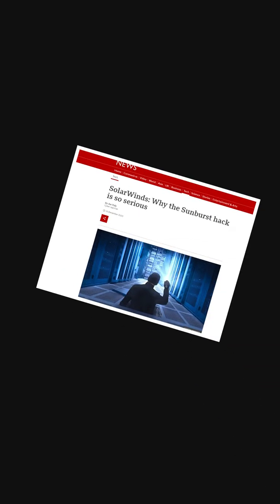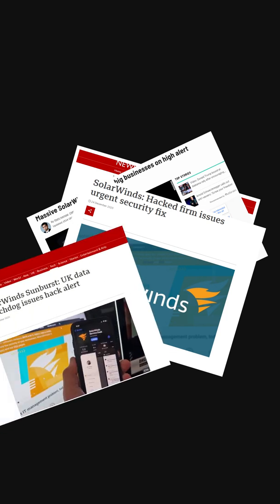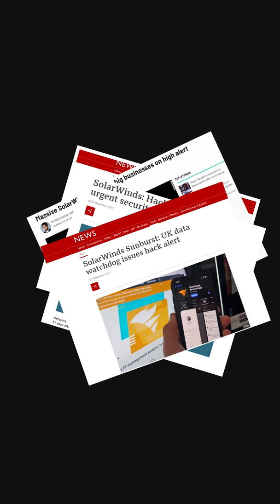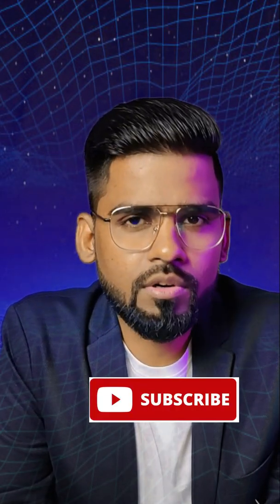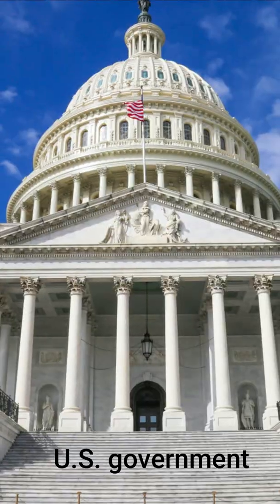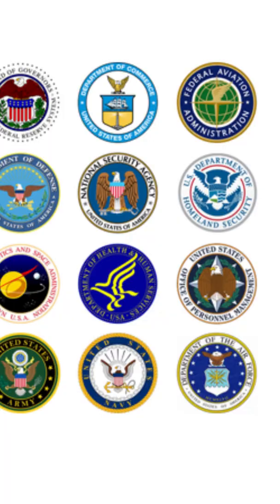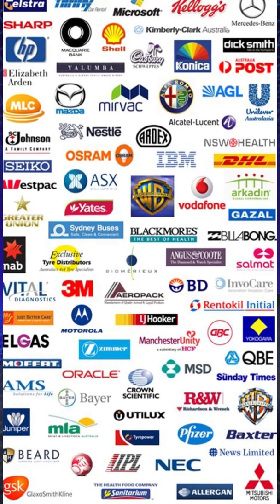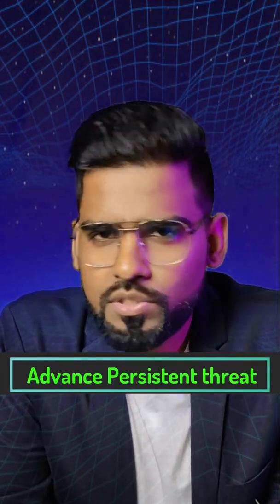Advanced Persistence Threat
In this video, we'll learn what is advanced persistence threats.

☑ Watched the video!
☐ Liked?

| Thanks |